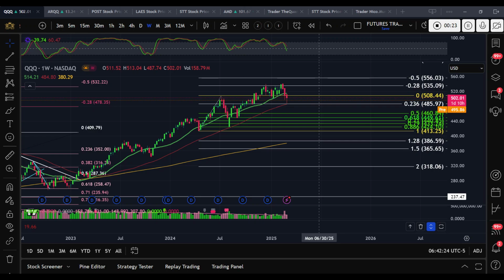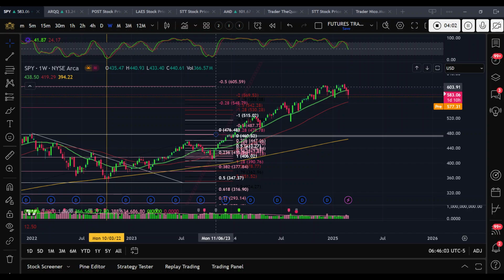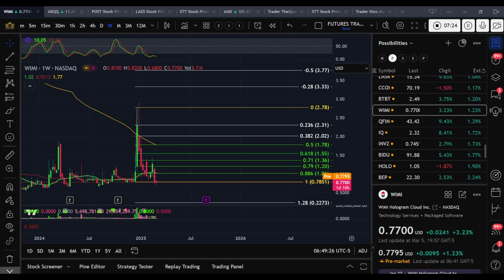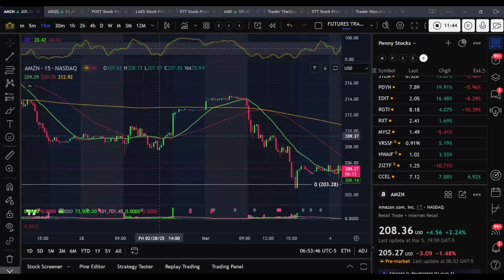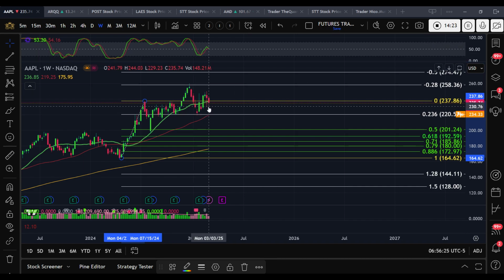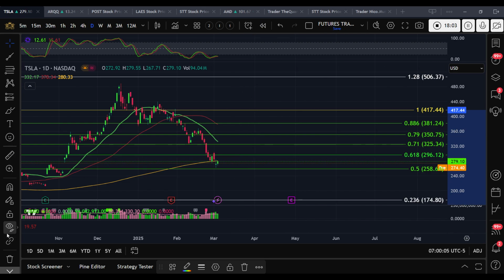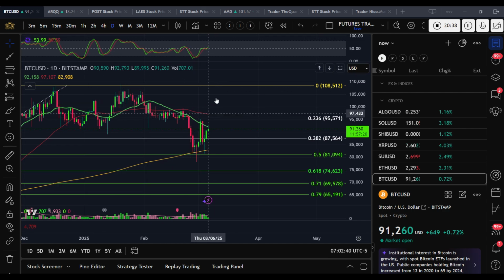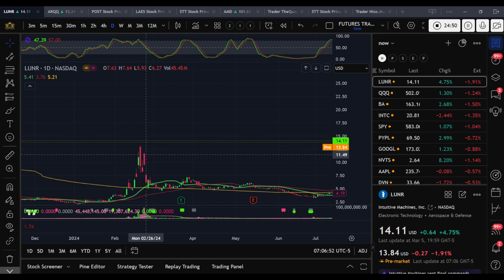Update for IC members on QQQ, SPY, BTC, XRP, MAG7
I frequently make pre-market analysis videos for members of my Inner Circle Mentorship to give them an idea of what I'm thinking and seeing in the markets/charts prior to market open.  This morning I provided some insight into what my expectations/the possibilities are for QQQ, BTC, SPY, and some of the MAG7 stocks.  We use a top down approach (typically 1D, 4H, 1H) with the stochastic oscillator, a 3-SMA combination, and volume, relying heavily on  Fib retracement levels.  I'll be starting to incorporate/introduce more ICT concepts like "fair value gaps" and relying more heavily on higher time frames due to these rather unique macroeconomic market conditions.

LR